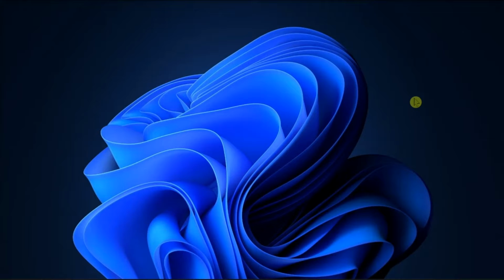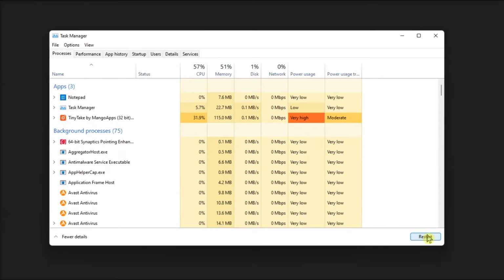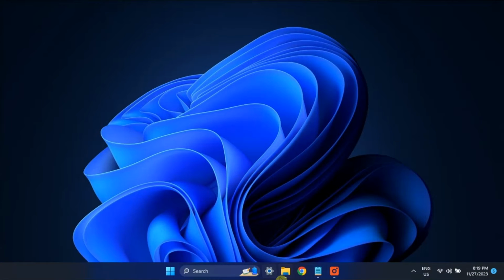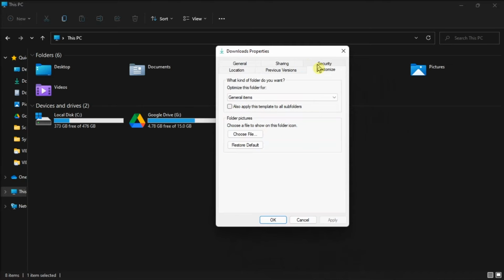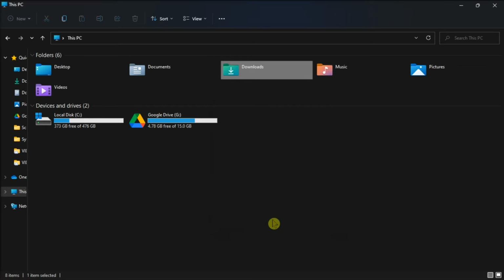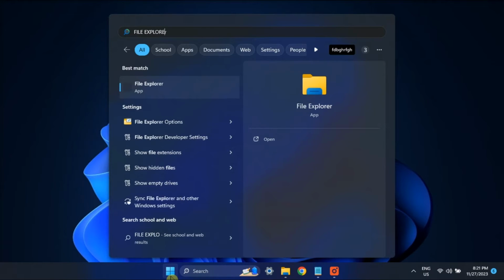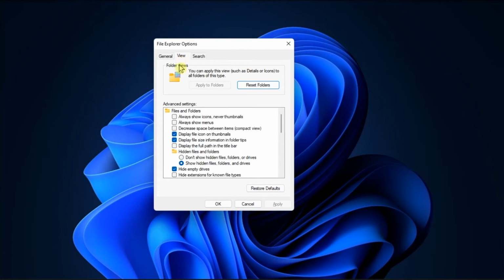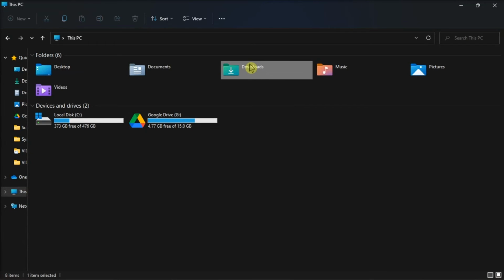4 Ways to Fix: Downloads Folder Not Responding (Windows)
The Downloads folder plays a crucial role as the default storage location for all internet downloads on Windows. It enables you to access and organize files acquired from the web. Nevertheless, if you encounter issues with the Downloads folder not responding on your Windows computer, you may find the following troubleshooting tips helpful in restoring its functionality.